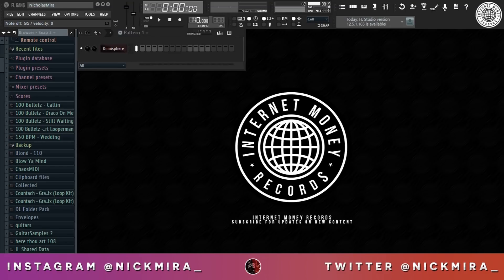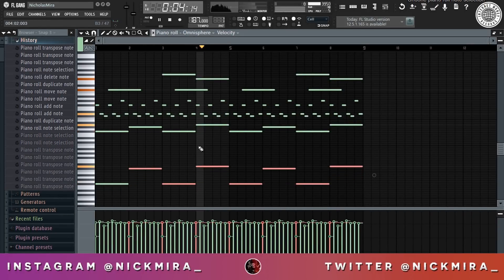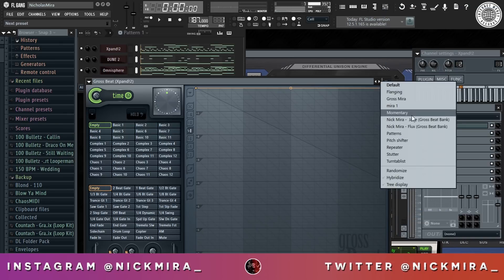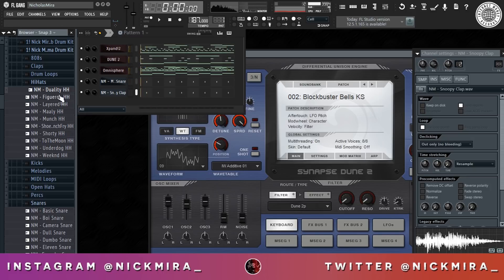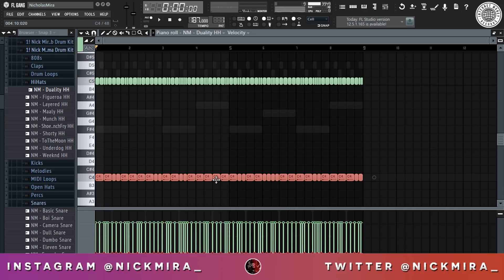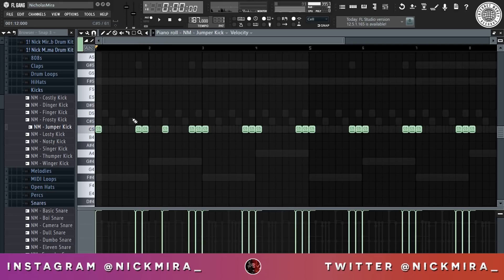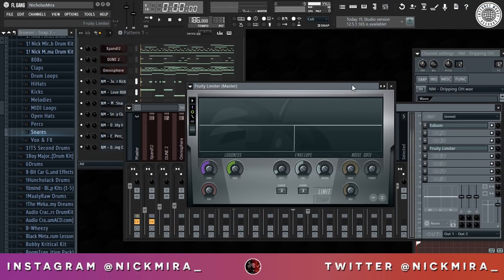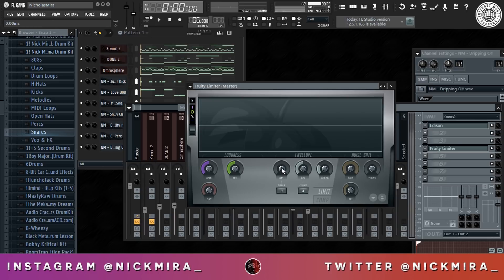HOW TO MAKE A 6IX9INE TYPE BEAT (EASY) | TEKASHI 69 | How To Make A Beat In FL Studio Tutorial